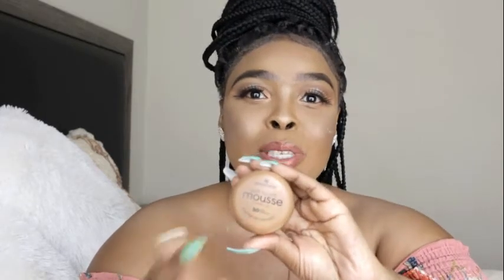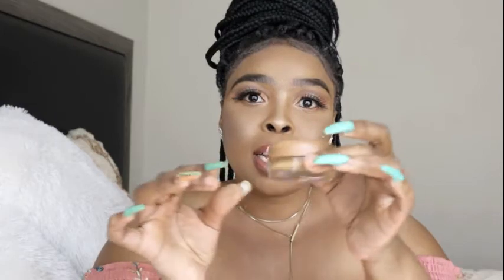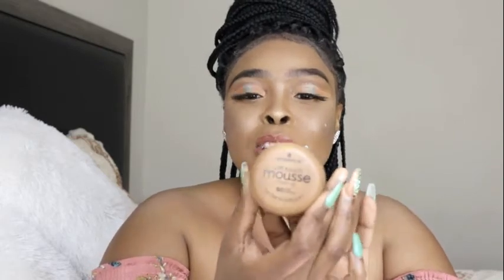ESSENCE SOFT TOUCH MOUSSE FOUNDATION REVIEW + UPDATED ROUTINE. || BONTLE BEAUTY.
hi loves im back with drugstore foundation review and this time im using
soft touch mousse foundation in a shade 50caramel.